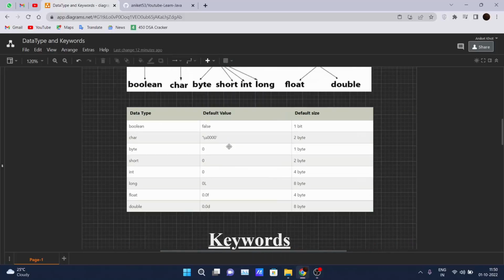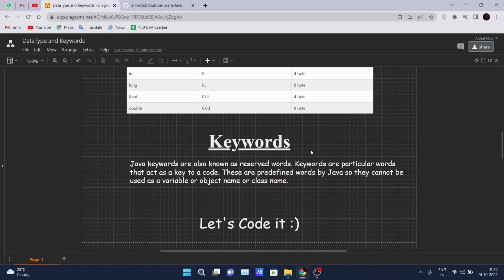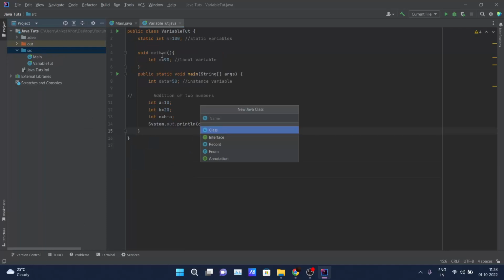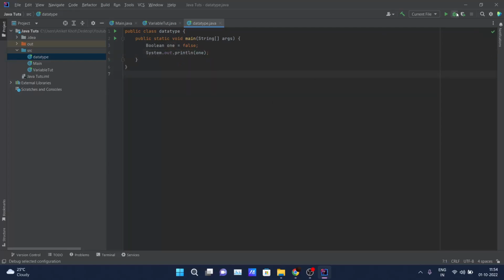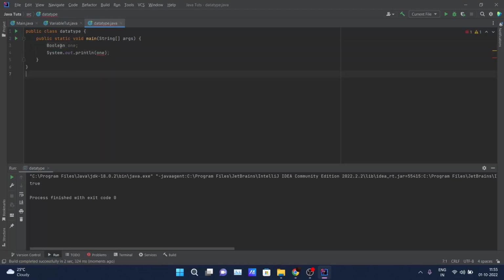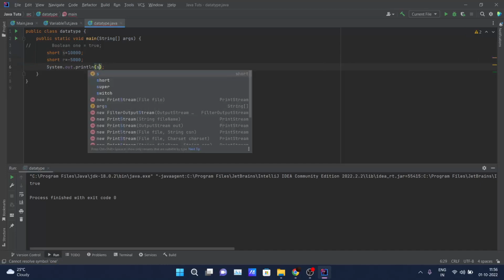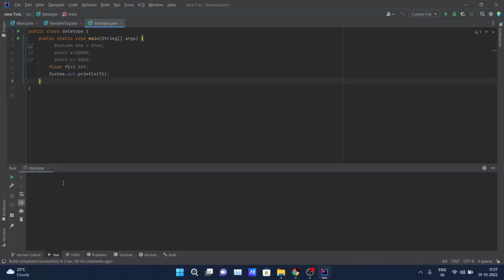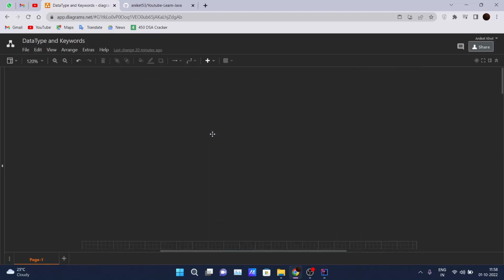Java Tutorial For Beginners - Java Data Types